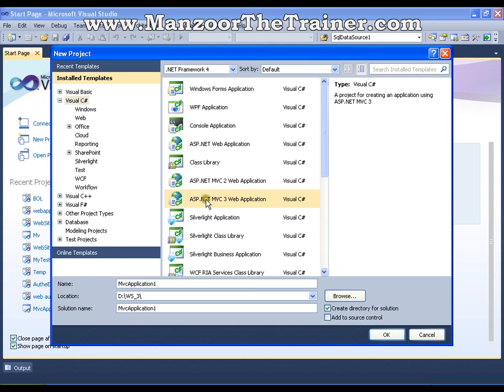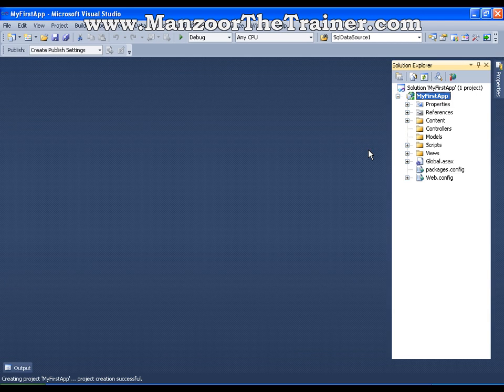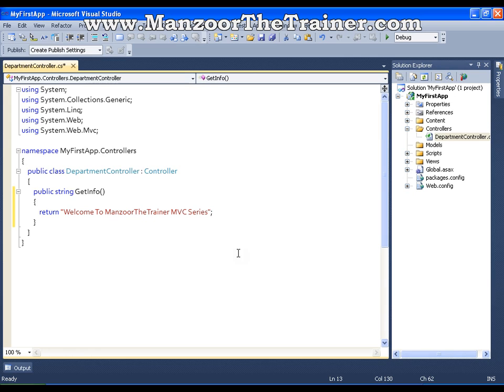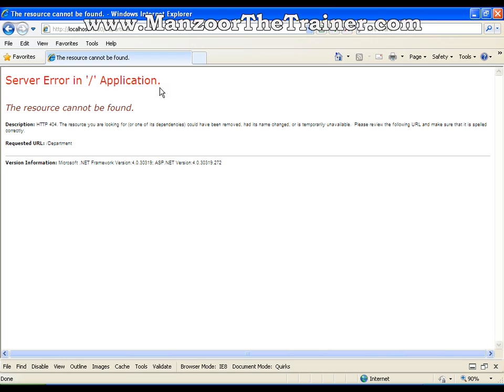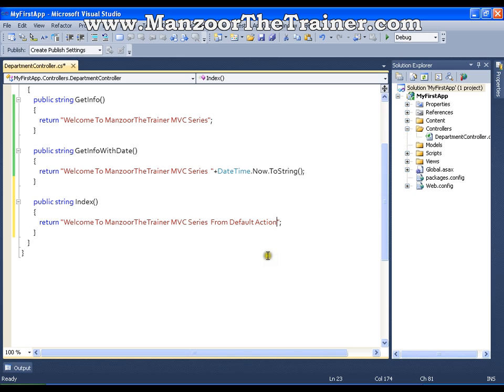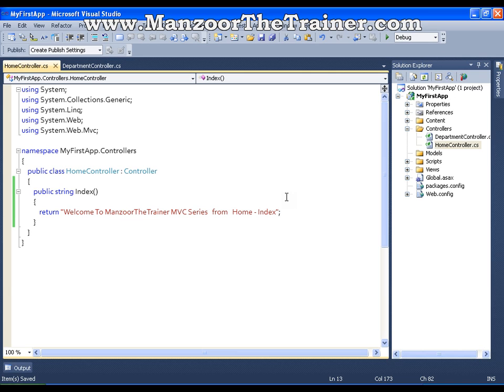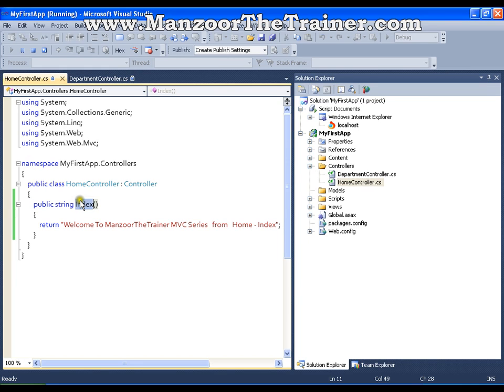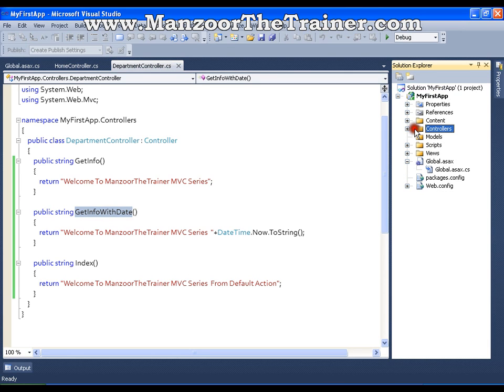Introduction To Controller And Action (ASP.Net MVC Part-1 of 30)